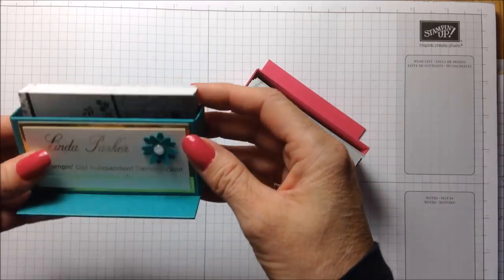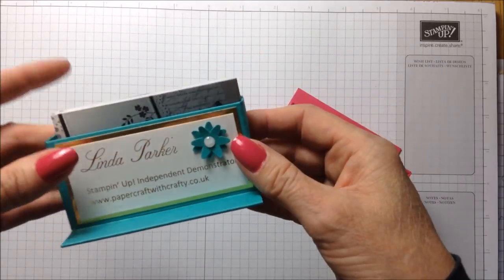Stampin' Up! Sturdy Business Card Holder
for more fun and inspiration.